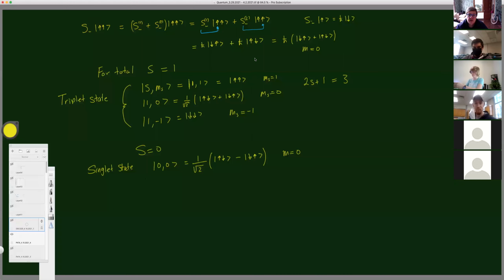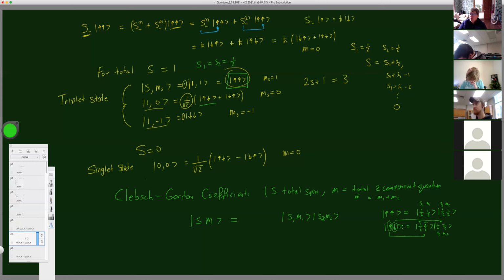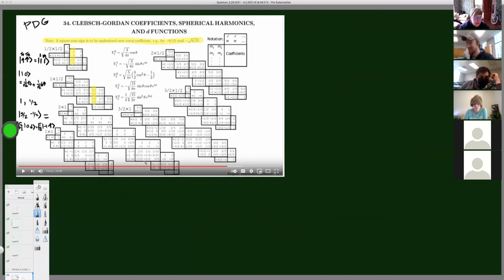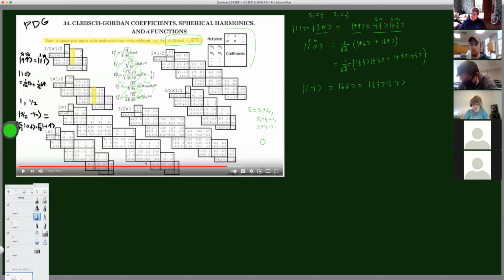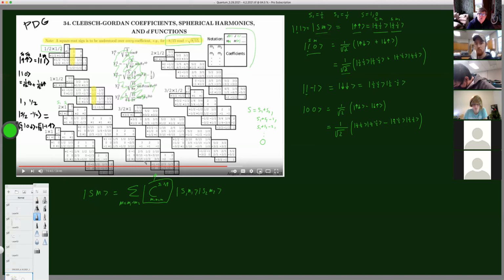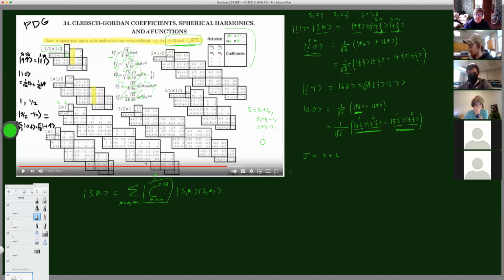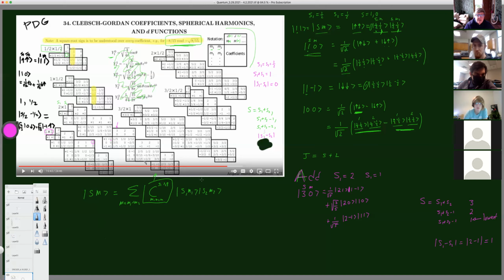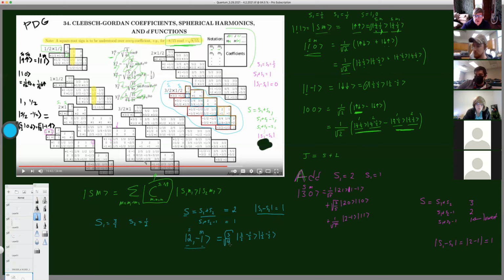P474 4 22 2021